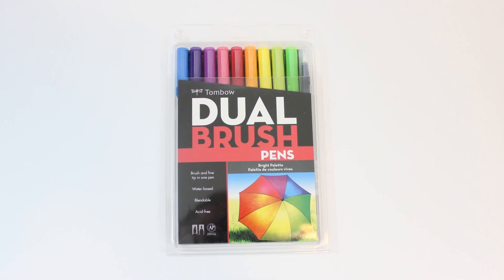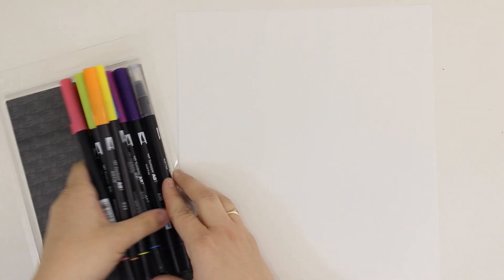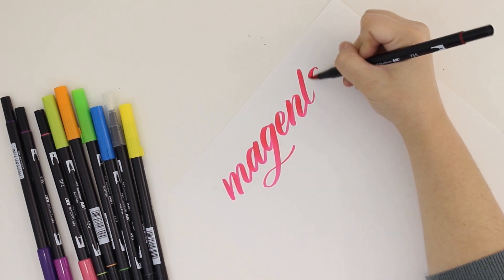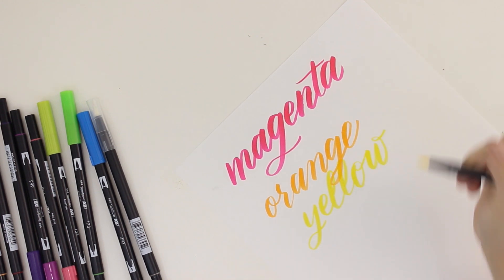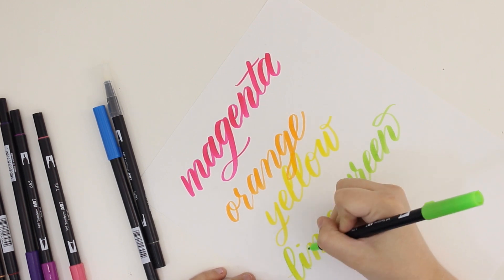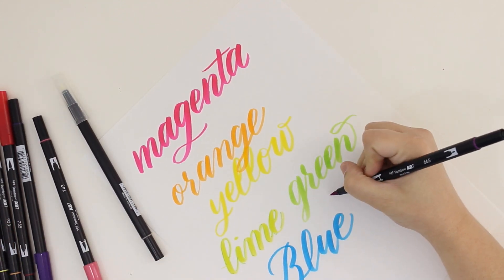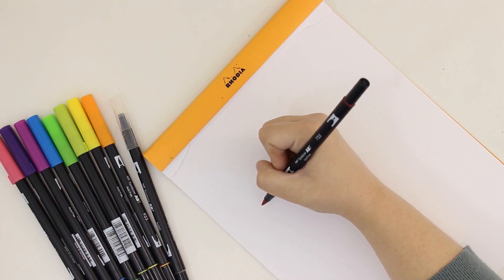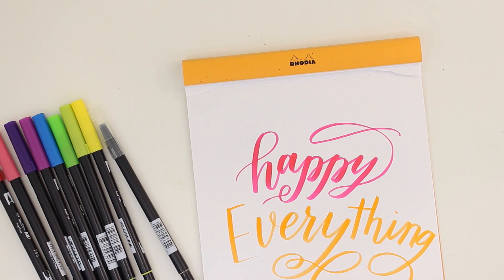Tombow Dual Brush Pen Review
Let me know if you have questions or have something else you'd like me to review!

Rhodia Blank Paper

Tombow Dual Brush Pens - Bright Palette